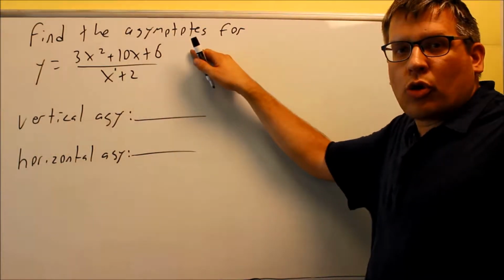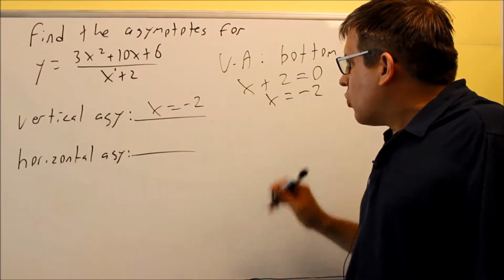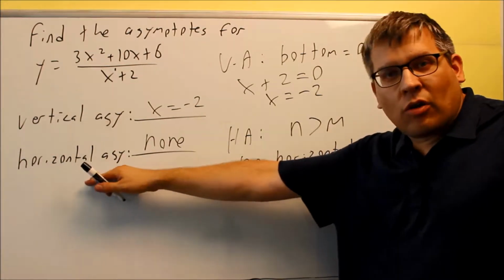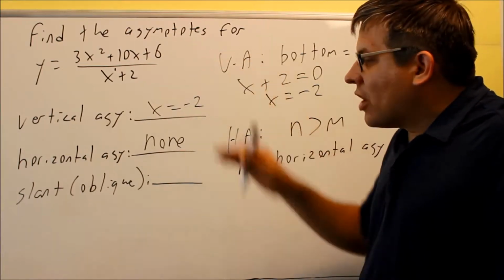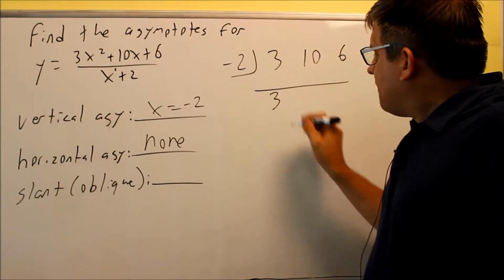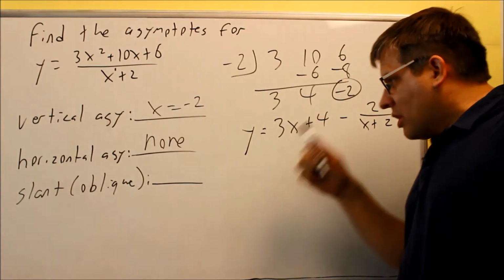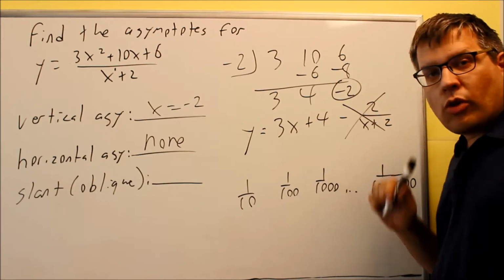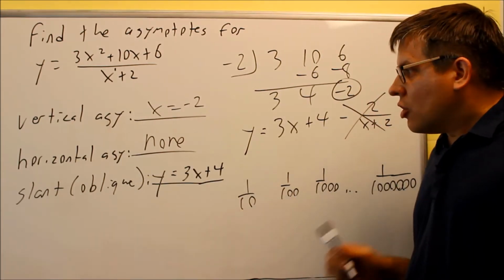Intercepts and Asymptotes of Rational Functions: Ex 4